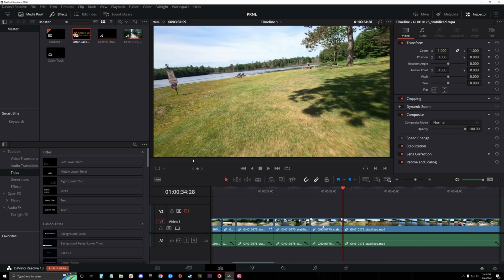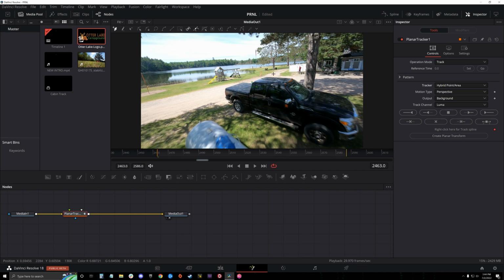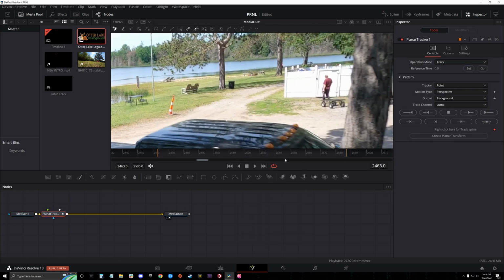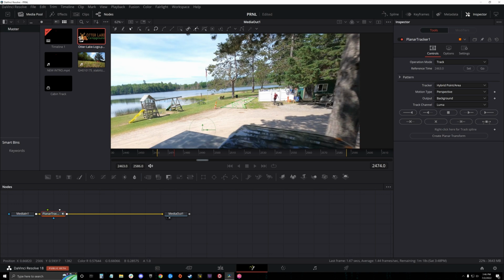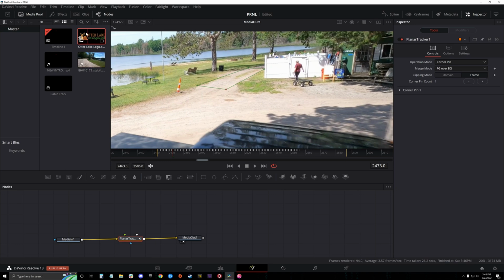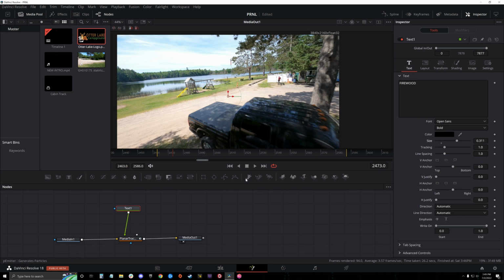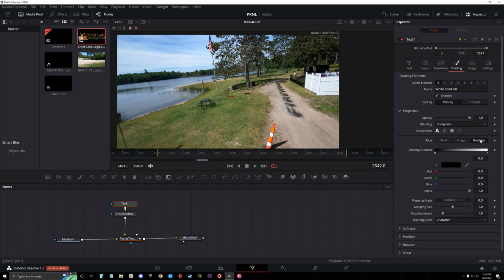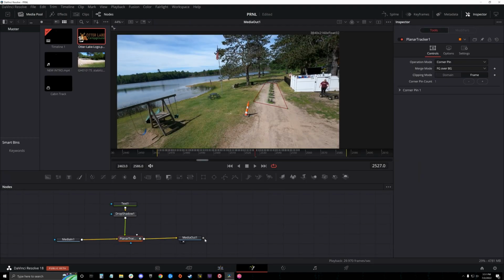3D Text Tracking | DaVinci Resolve | Bater FPV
My basic walkthrough of text tracking in the free version of DaVinci Resolve.